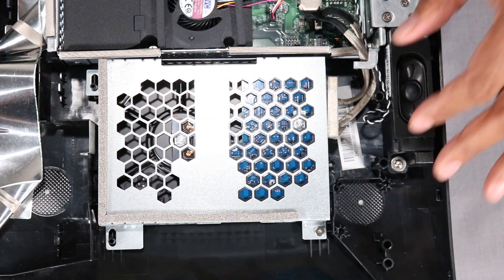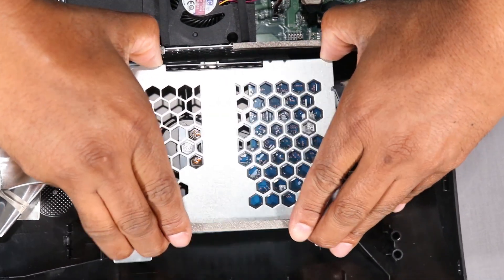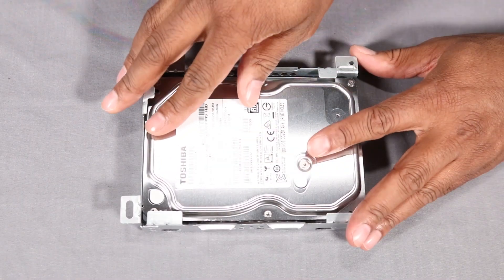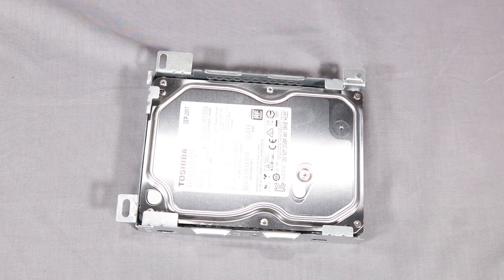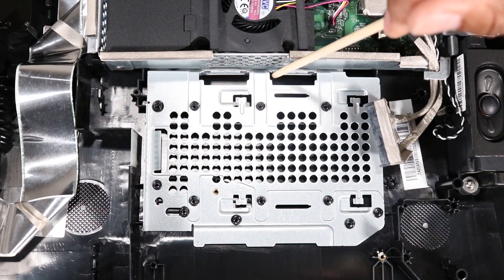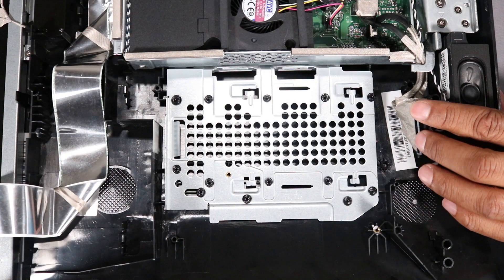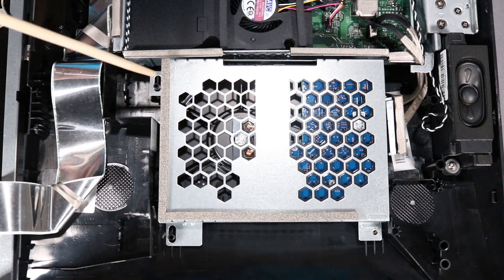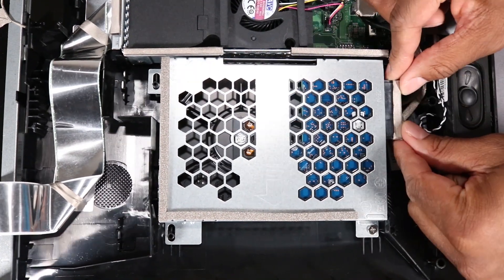Replace the Hard Drive | HP 22-b400 All-in-One Desktop PC Series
Learn how to replace the hard drive for HP 22-b400 All-in-One Desktop PC series.